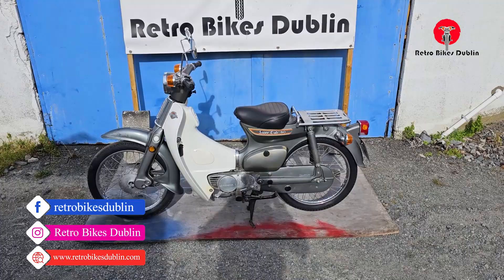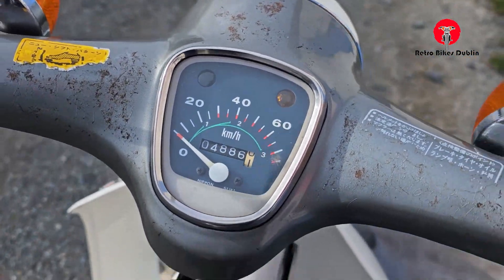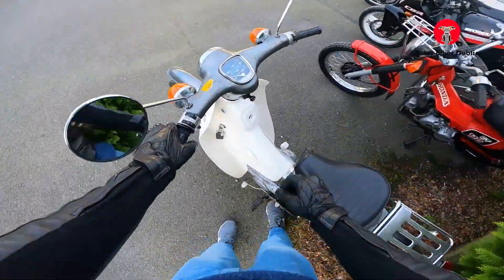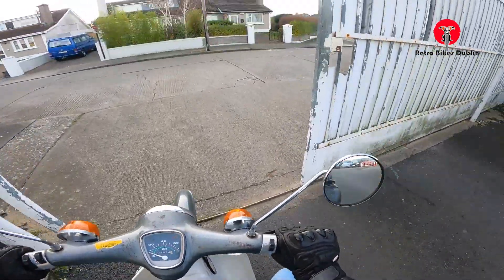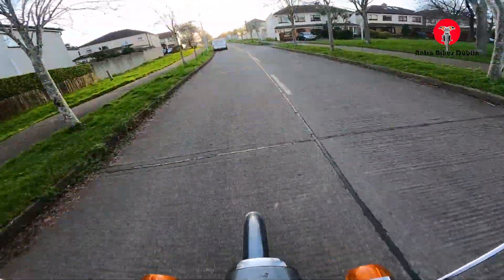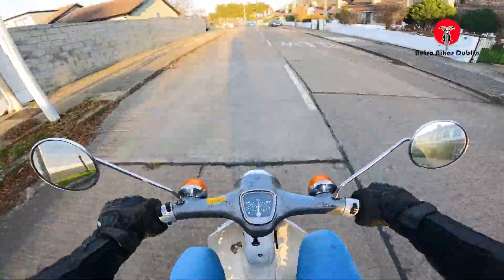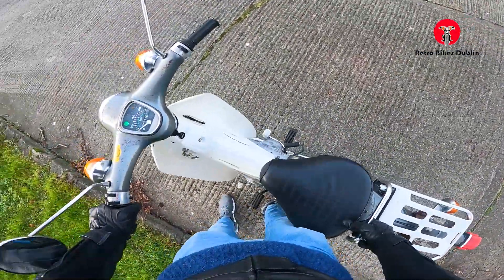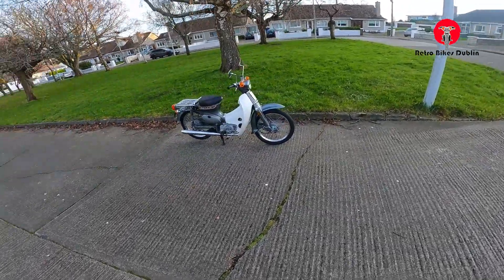1978 Honda Super Cub 50: The Legendary Commuter Bike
The 1978 Honda Super Cub 50 is a legendary motorcycle that has been a popular choice for riders for over 60 years. With its classic design and reliable performance, this bike is perfect for city commuting, weekend rides, or just cruising around town. The Super Cub 50 is known for its ease of use, making it an ideal choice for new riders, but it also has a loyal following among experienced riders who appreciate its timeless style and efficient design. Whether you're looking for a vintage bike to restore or a practical ride to get around town, the Honda Super Cub 50 is a classic choice that won't disappoint.

Engine: Air-cooled, single-cylinder, 4-stroke
Displacement: 49cc
Max Power: 4.5 hp @ 8,000 rpm
Max Torque: 0.39 kgf.m @ 6,500 rpm
Transmission: 3-speed semi-automatic
Front Brake: 80mm drum
Rear Brake: 110mm drum
Ground Clearance: 130 mm
Seat Height: 710 mm
Curb Weight: 75 kg
Fuel Capacity: 3.7 litres
Fuel Consumption: 70 km/litre (approx.)

This bike is on sale!

Always keep up to date with us to get notified whenever new retro collections are available.